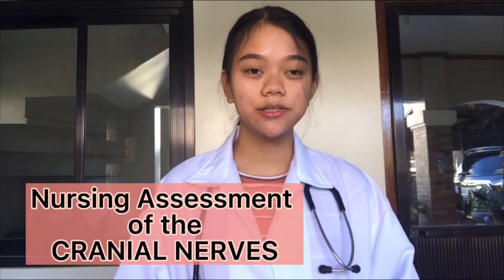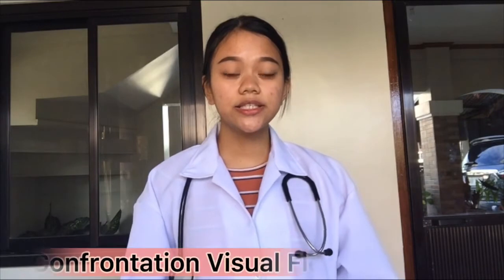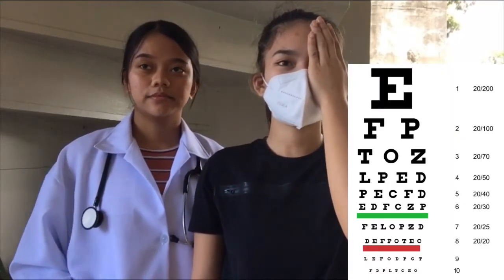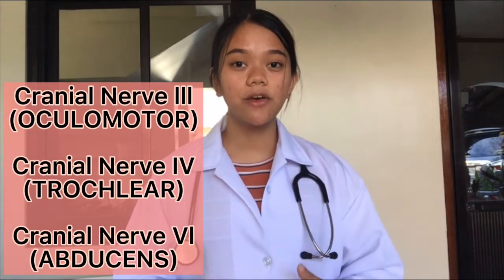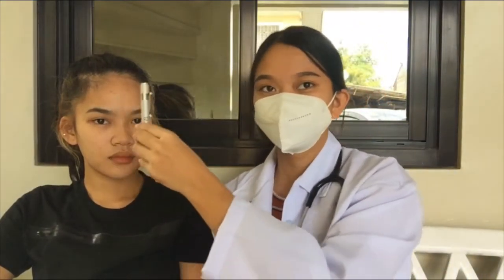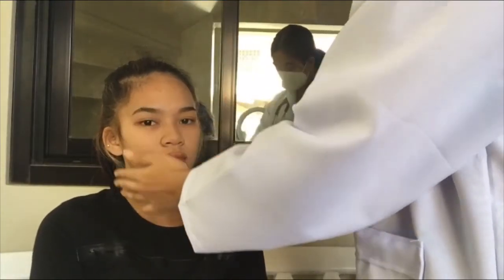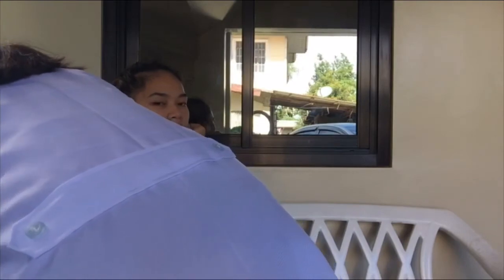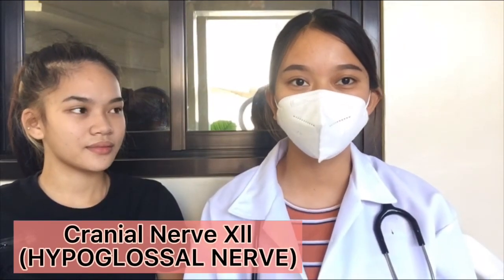CRANIAL NERVES ASSESSMENT / Anatomy and Physiology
This video covers a nursing assessment of the cranial nerves. Cranial nerve tests will help you assess the neuro status of your patient. Each test is designed to target a specific cranial nerve (or group of nerves). Here are the twelve cranial nerves assessed in this video:

I am Daiceebel R Baniaga, a first year student of BS in Nursing. This video is a requirement in Anatomy and Physiology